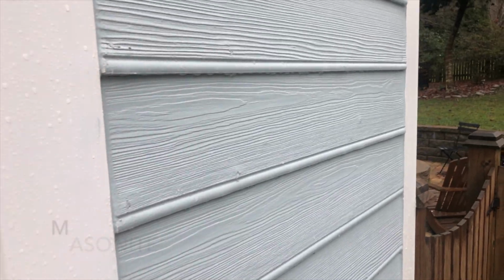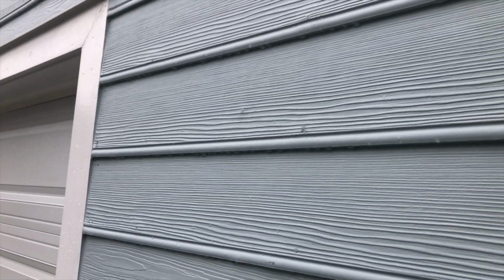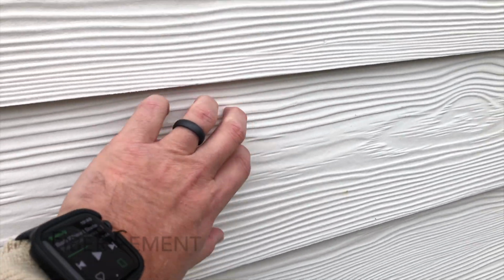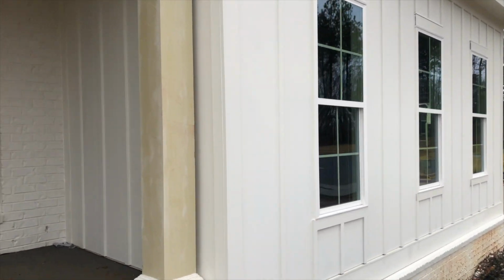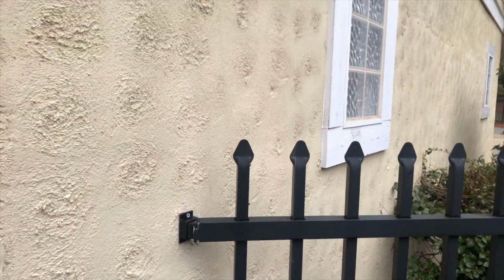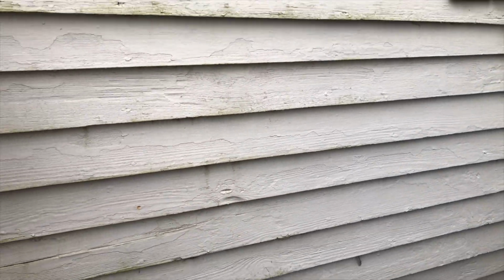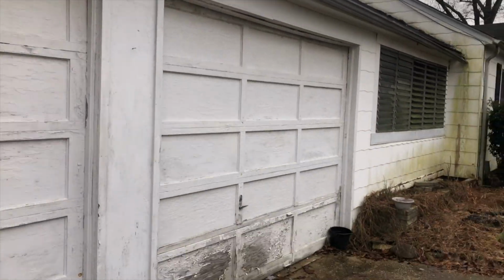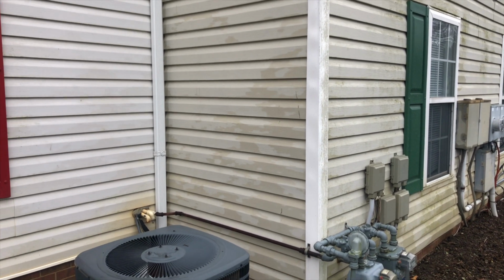What type of siding is on my house?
What type of siding is on your house? My house?  That house?  There are many kinds of siding out there...going way back in time when they used just plain wood or even Asbestos.  Nowadays you see more fiber cement than anything.  Curious about what the difference is between them or even what they look like?  Watch me!